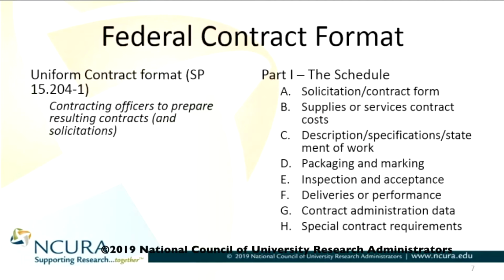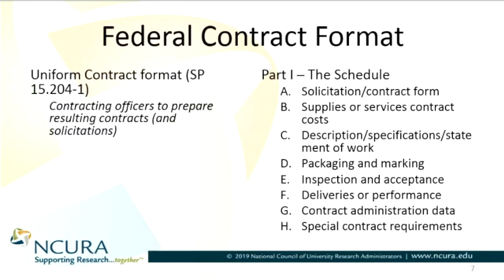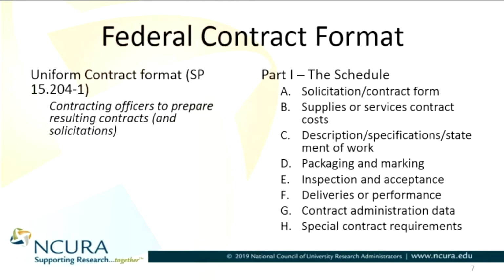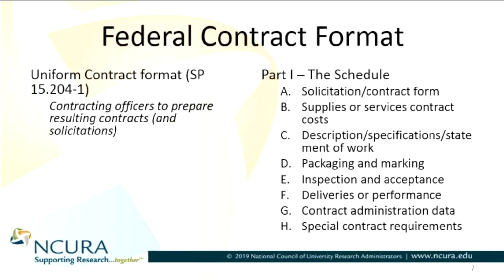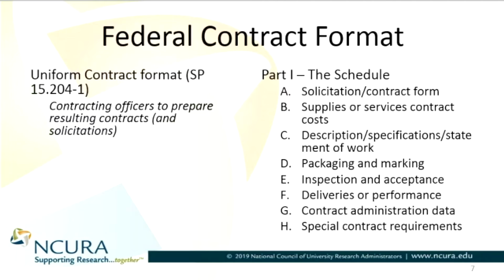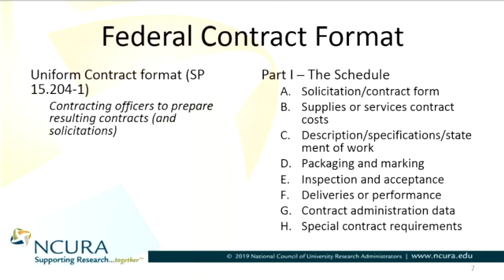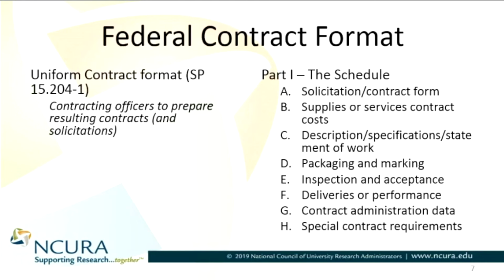Federal Contract Format Part I For the Departmental Research Administrator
Angela White-Jones, University of Central Florida

Samantha Westcott, California Institute of Technology